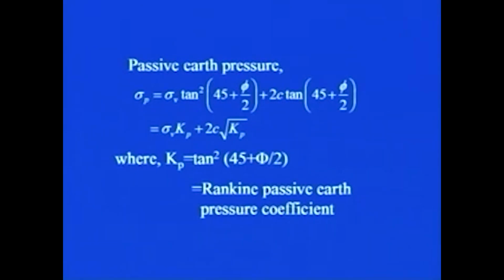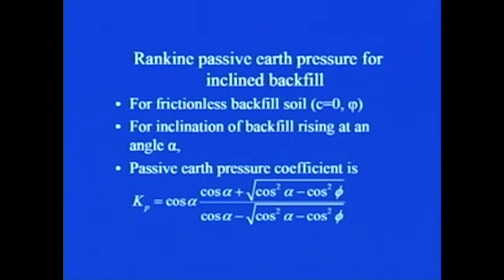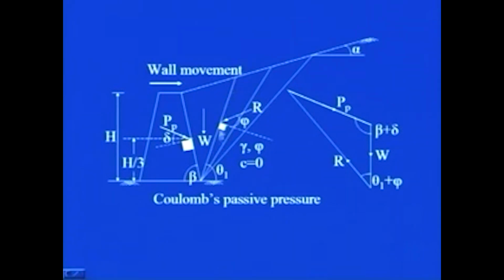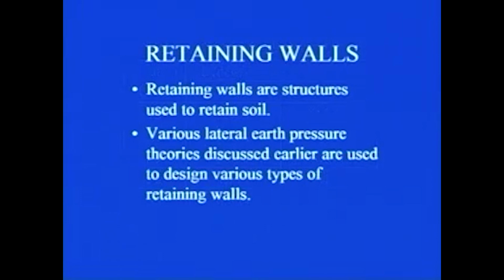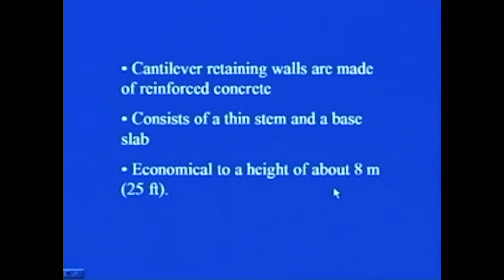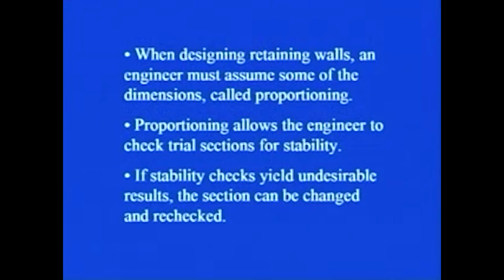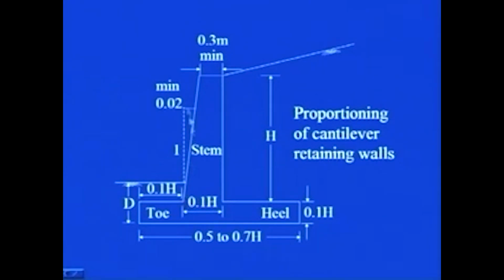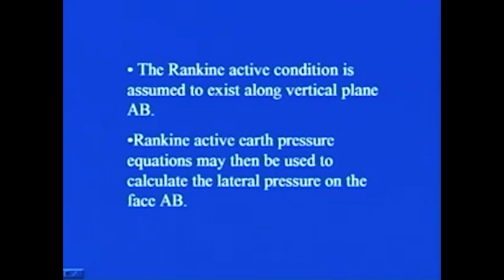Shallow Foundation 4